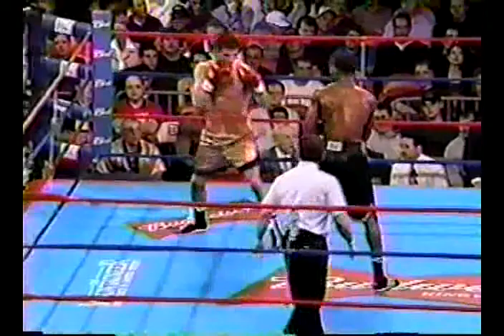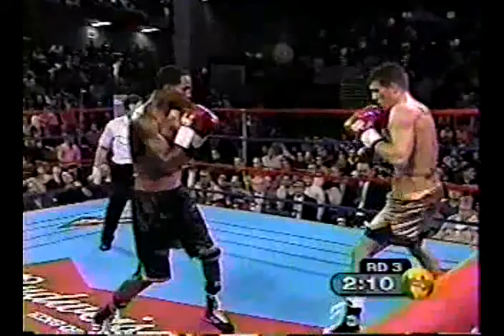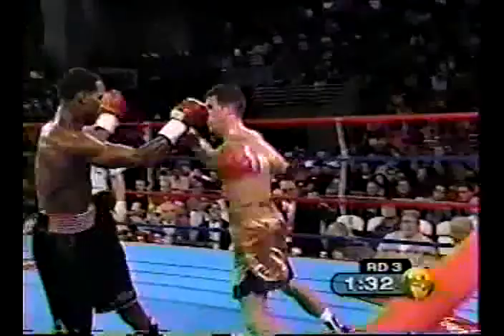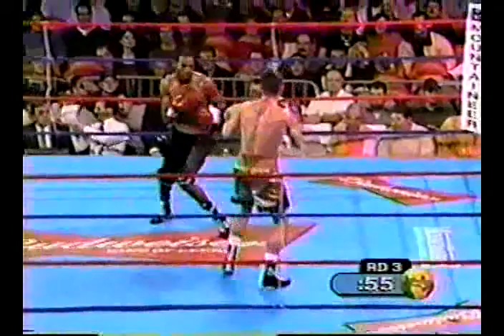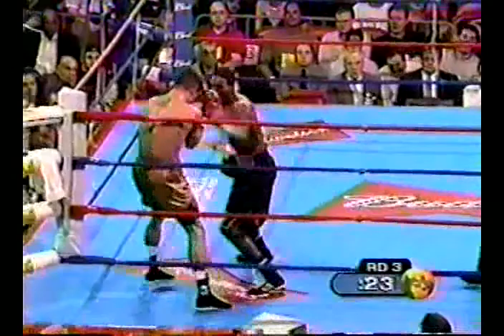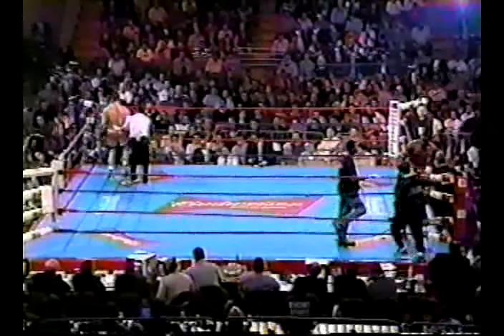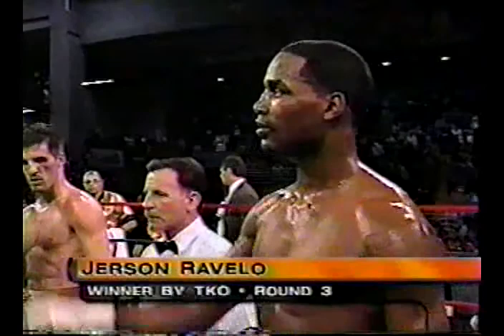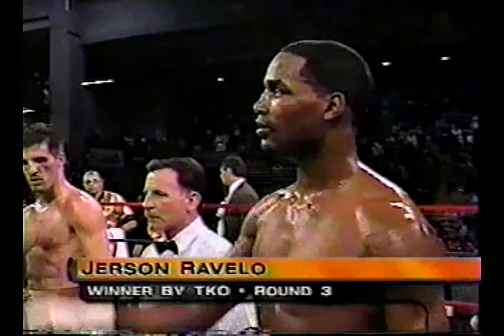Jerson Ravelo | Ted Muller 2/2